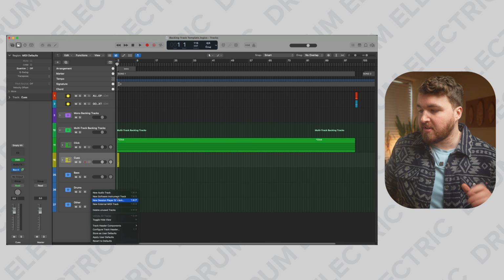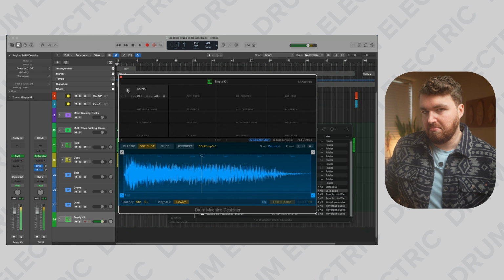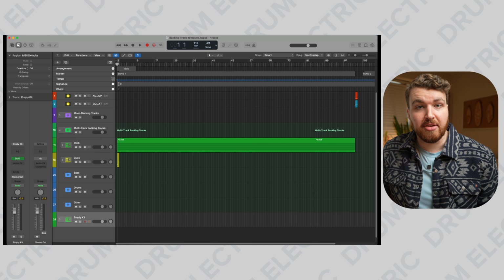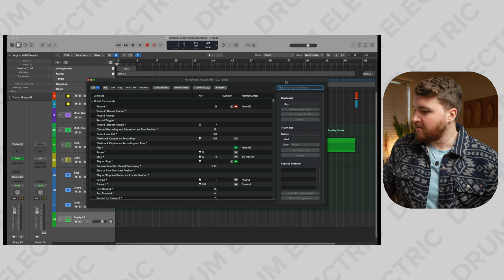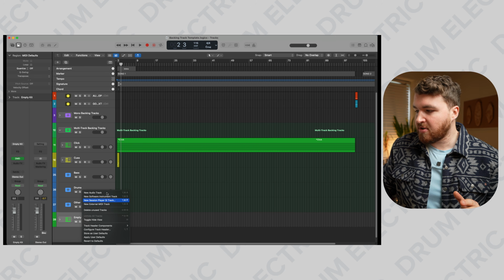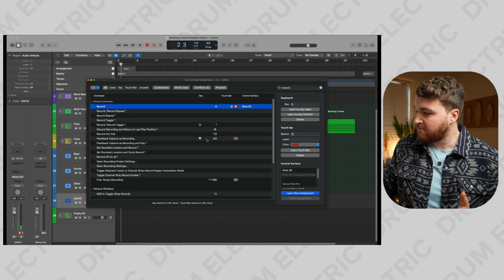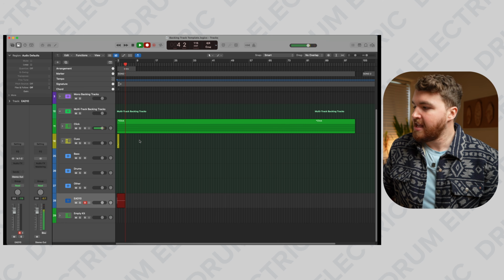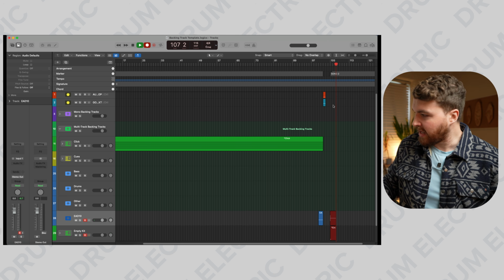Use the EAD10 for Backing Tracks, MIDI, and Recording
USB-C to USB-B Cable

Turns out the Yamaha EAD10 is WAY more powerful than I thought! Not only can it be used as an incredibly simple way to record and monitor drums, you can also use it with external triggers like a sample pad AND plug it into a mac to control a backing track rig with MIDI! In this video, I'm plugging in a Roland PD-8 and making it play samples as well as control the project with MIDI and key commands.

Timestamps:
00:00 - Intro
00:31 - Equipment I'm Using
01:08 - How to Use Triggers for Samping
04:32 - How to Control the Backing Tracks
05:33 - Record the Output of the EAD10 at the Same Time

Book a 1-on-1 with me!